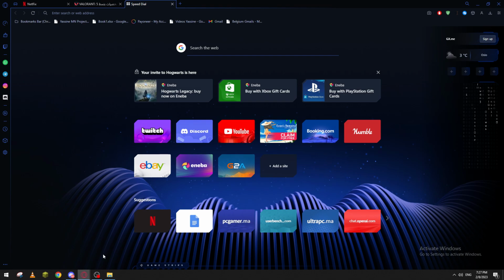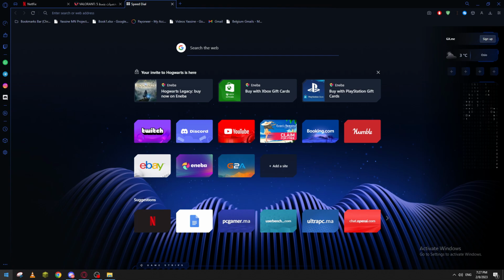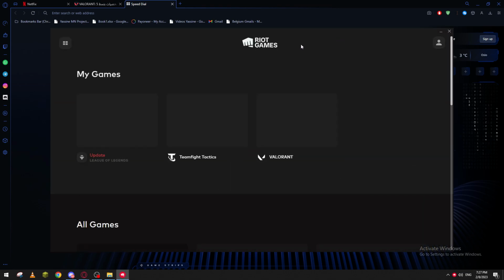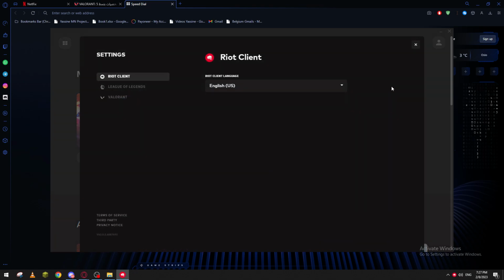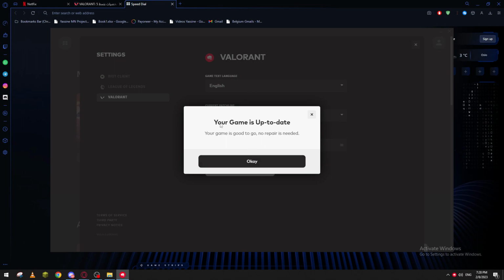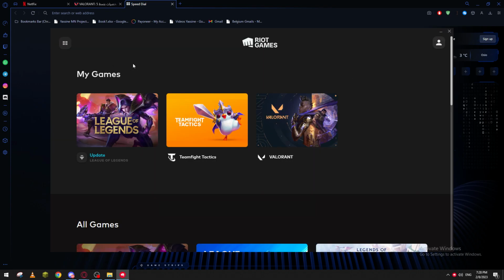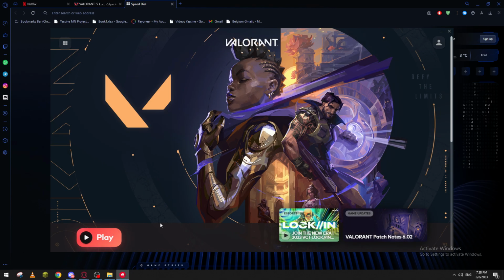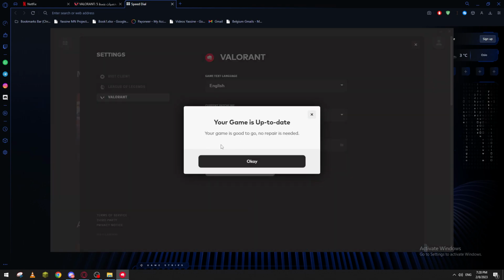How To Verify Files Valorant Tutorial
Today we talk about verify files on valorant,valorant guide,verify game files,verify files